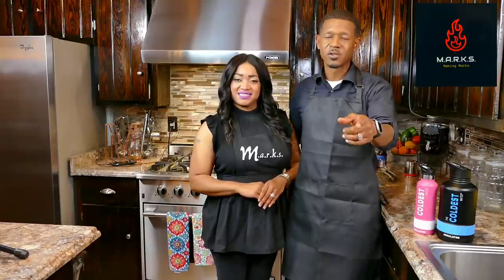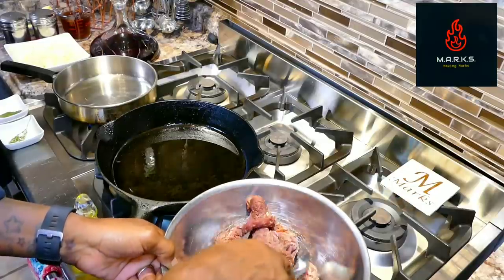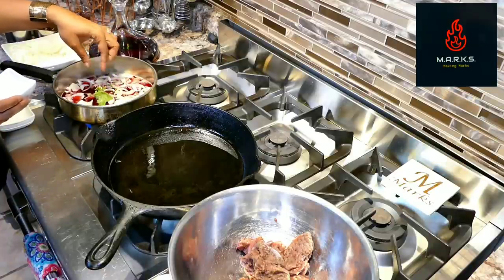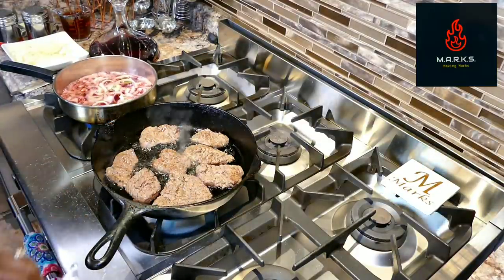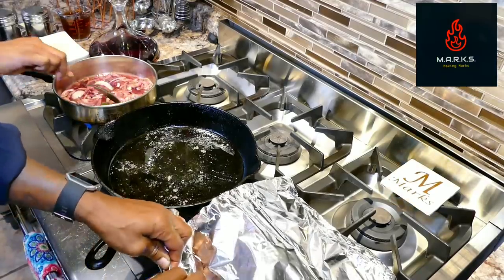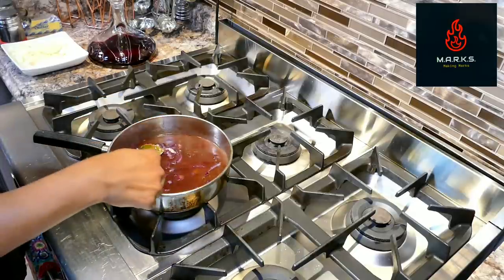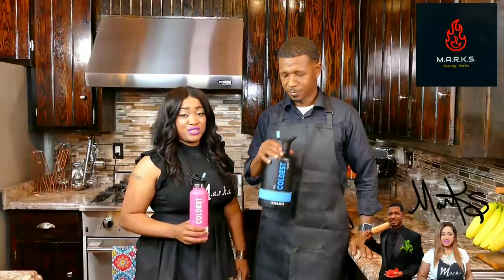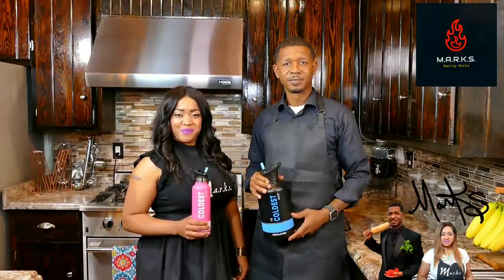VENISON WITH RED WINE SAUCE + COLDEST WATER BOTTLE + BACK STRAP DEER RECIPE + CAST IRON SKILLET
HOW TO COOK SUPER TENDER VENISON WITH RED WINE SAUCE + DEER BACKSTRAP RECIPE + CAST IRON SKILLET

VENISON INGREDIENTS: 2-3LBS OF CUBED VENISON BACKSTRAP, 1/2 TBSP GARLIC POWDER, 1/2 TBSP ONION POWDER, SALT AND BLACK PEPPER TO TASTE, AND FRESH BASIL + OLIVE OIL

RED WINE SAUCE INGREDIENTS: 2 CUPS OF RED WINE, 2 CUPS BEEF BROTH/ STOCK, 1 TSP THYME,  1/2 TBSP BUTTER, 2 BAY LEAVES,  1 WHOLE ONION, SALT AND PEPPER TO TASTE

Follow  your M.A.R.K.S. on Youtube as they share their secret family recipes, and meals. Their collection consists of  flavorful Gulf Coast favorites, Southern comfort foods, quick family recipes (budget friendly), "clean eating" and vegan meal plans.  Watch their  mukbang vlogs as they indulge in a feastful    array of tasty, mouthwatering, prodigious, foods and  dishes. The recipes are inspired by family, and  created with love; It's something the entire family can enjoy. They transform simple  meals with bold flavors, allowing them to be nutritional, healthy and sustainable.

WE  APPRECIATE OUR FANS AND WANT TO GIVE BACK!

 WIN A 21oz COLDEST BOTTLE OR RELATED ITEM. FAST, EASY, AND SIMPLE REGISTRATION!

JUST CLICK ON THE LINK BELOW ENTER YOUR EMAIL AND YOU ARE REGISTERED TO WIN FOR LIFE!!

*COMPLETE TRANSPARENCY OF  WEEKLY WINNERS!

MakingArtisticRecipesKitchenStyle MarksBrand MarksTheColdest Marks M.A.R.K.S.

***USE OUR DISCOUNT BY CLICKING ON ANY OF THE LINKS BELOW AND PURCHASE TheColdestWaterBottles

We believe in only owning 1 water bottle. This is the #1, best water bottle, your last bottle, built of the highest quality materials to live a long life and to keep your water the coldest as long as possible.

  *  Up to 36+ Hours Cold. Named best water bottle of 2017 & 2018
  *** 6000+ verified 5 star reviews
  ** Ships out in 12 hours / No hassle returns

*** TO PURCHASE PRODUCTS AND RECEIVE DISCOUNTS FOLLOW SECURE WEBSITE  OF "THE COLDEST WATER BOTTLES"
CLICK  ON LINK BELOW  THAT CATERS TO YOUR NEED

The Coldest Water Tumbler 20 oz + Sliding Lid – Beverages Hot and Cold 3x Longer

The Coldest Bottle – 21 oz  ** Sports Bottle 2.0 (with straw)

The Coldest Bottle – 32 oz ** Sports Bottle 2.0 (with straw)

The Coldest Bottle – 64 oz ** Sports Bottle 2.0 (with straw)

LINKS TO MORE OF OUR VIDEOS

IRVINGTON, AL. 36544